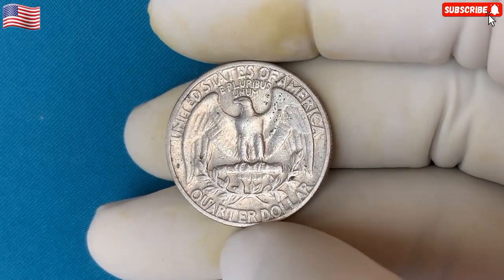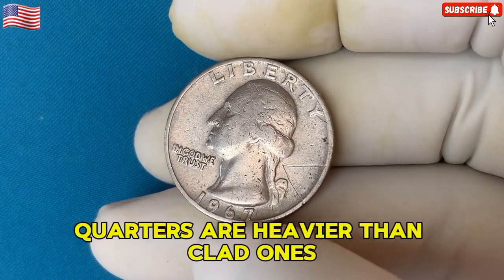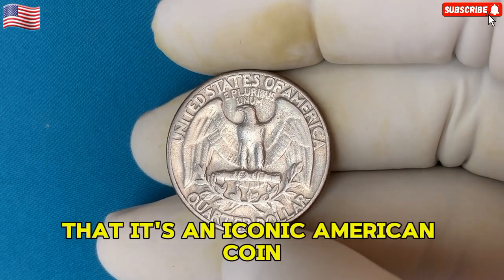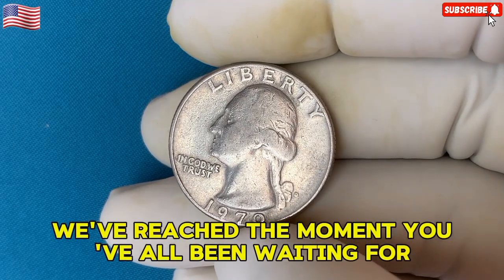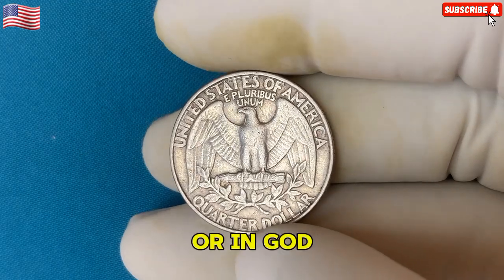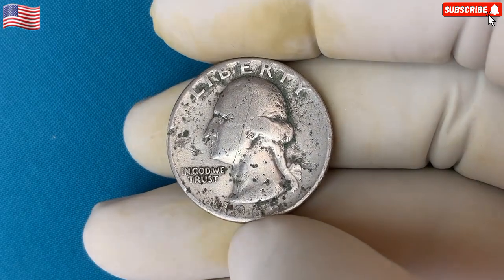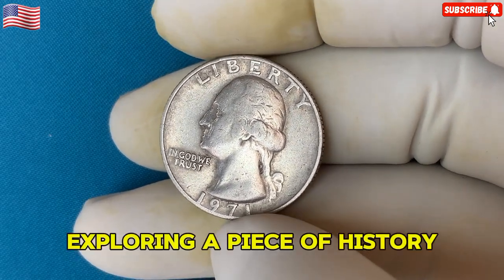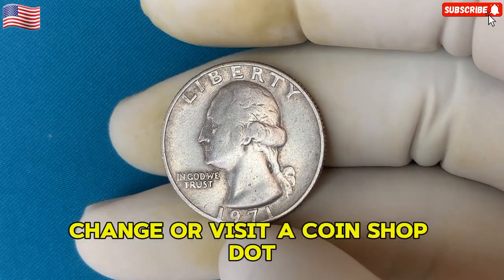Rare Washington Quarters Worth Millions 💰 | Most Valuable Coins to Look For in Pocket Change!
Welcome to USA COINS 69 – your go-to channel for rare coin finds, valuable collectibles, and must-know coin facts! In this video, we reveal the most valuable Washington quarters that could be hiding in your pocket change right now. Don't miss your chance to strike it rich!

rare washington quarters worth millions,
quarters that are worth money,
1966 quarters worth money,
1970 quarters worth money,
1996 quarters worth money,
1999 quarters worth money,
1991 quarters worth money,
1994 quarters worth money,
1988 quarters worth money,
1960 quarters worth money,
1992 quarters worth money,
1993 quarters worth money